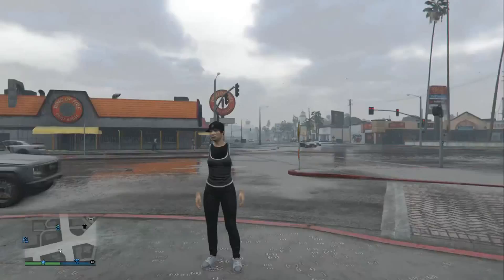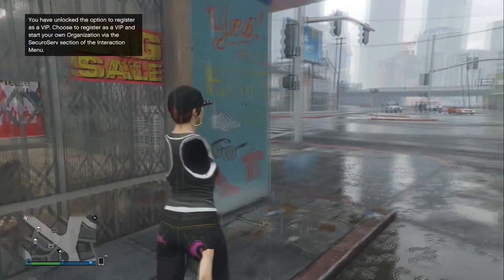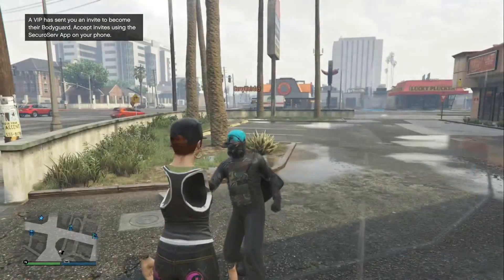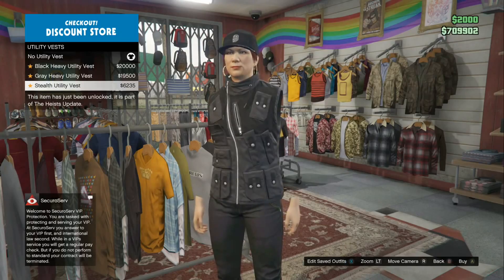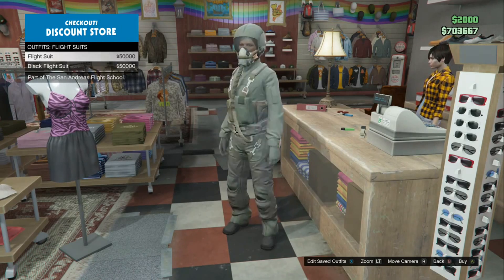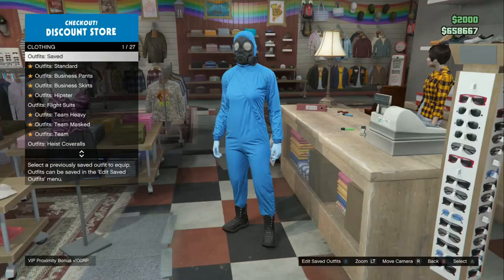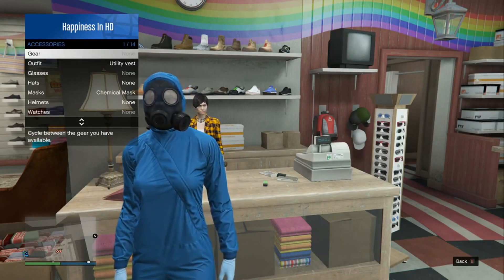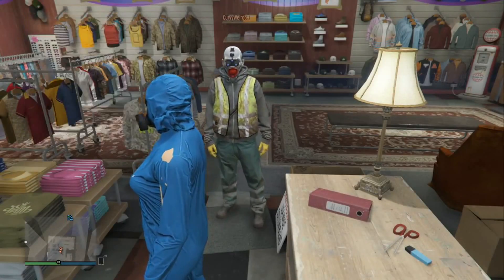GTA 5 Clothing Glitches 1.31: *NEW* SUPER GLITCHY RIPPED OUTFITS GLITCH (GTA 5 Outfit Glitches 1.31)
In this GTA 5 Online Clothing Glitch 1.31 video, HappyPower shows you a New Super Glitchy Ripped Outfit Glitch fast and easy on GTA 5 Online Working After the Patch 1.3 for Xbox 1, Ps4, Xbox 360 & Ps3 ★NEED AN INTRO OR GFX? .★Earn Money, Support & Promotion on YouTube! Partner Today

►Best Unlimited RP Glitches and other Working GTA 5 Glitches After Patch 1.27/1.30/1.31 for all consoles!

-Xav, PmHD